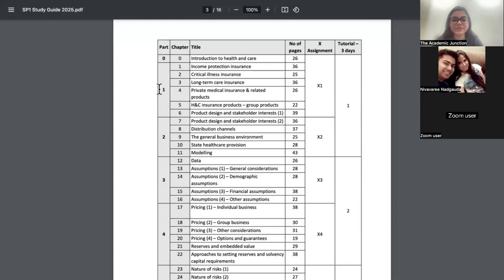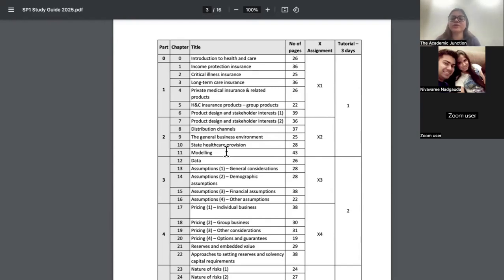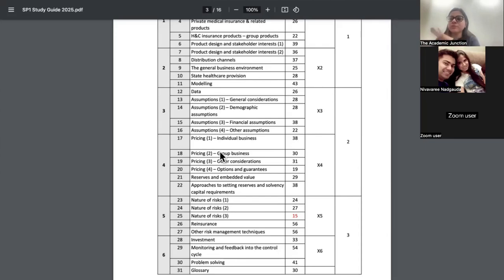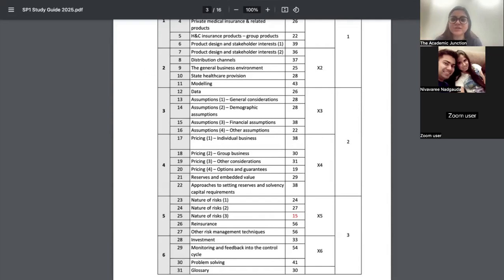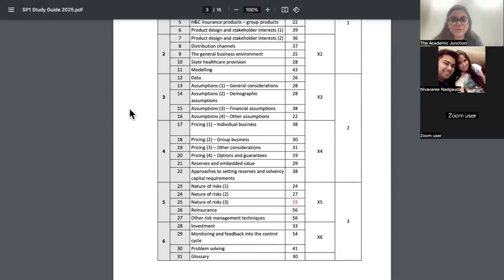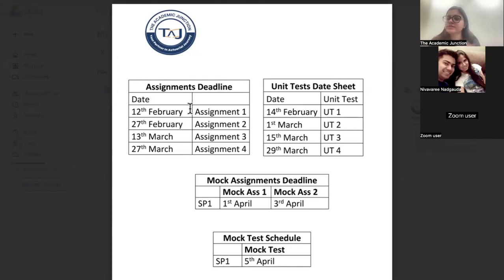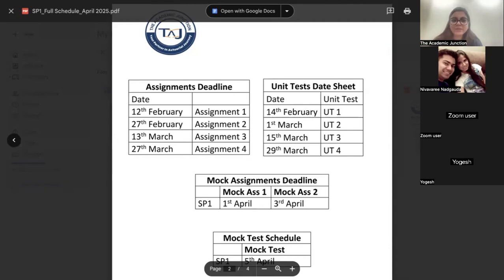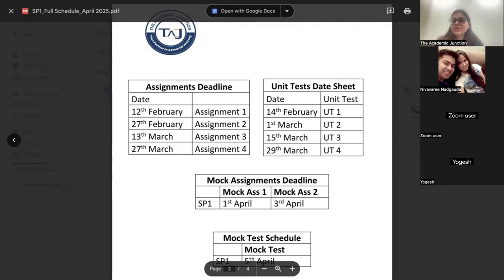🔥 Crack SP1 with Confidence: Silky Goyal’s Expert Guide | The Academic Junction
Join Silky Goyal as she provides expert guidance on effective strategies to excel in the SP1 exam. This video covers key topics, study techniques, and insights to help you achieve success. Enhance your preparation across all actuarial subjects and stay ahead with The Academic Junction!

🎯 Study Smart. Prepare Smart. Excel Across All Actuarial Subjects with The Academic Junction!